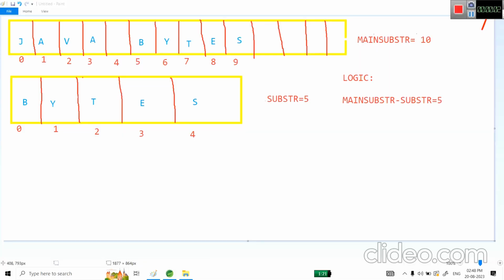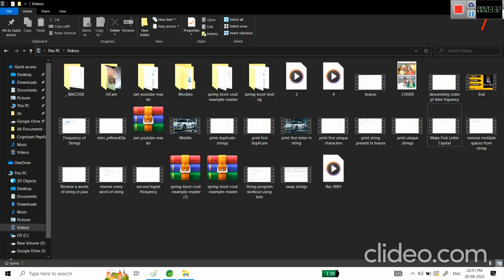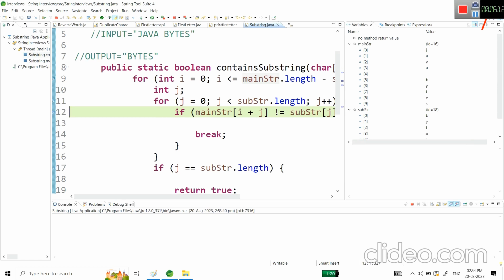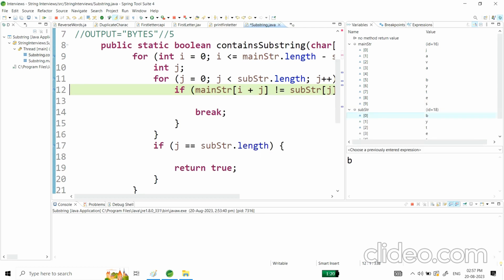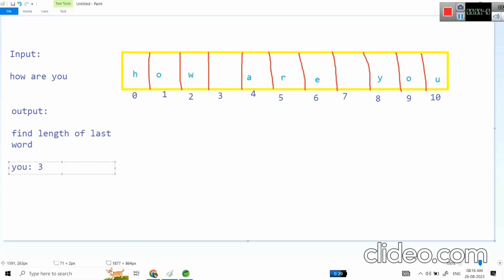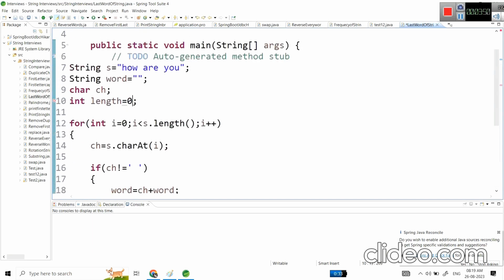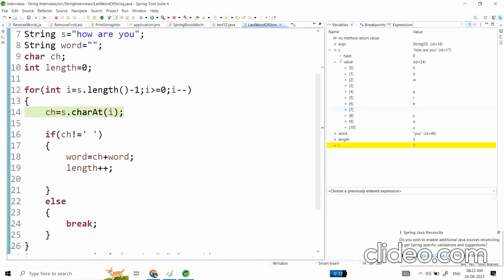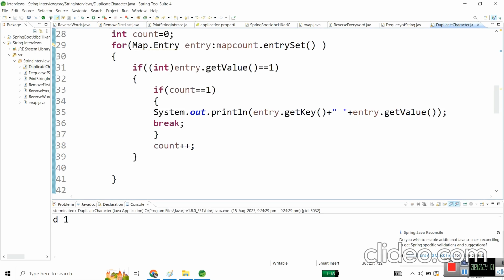String Coding Interview Questions Part-6 In 2024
String Coding Interview Question Part 1 2024 In Java | Java Bytes Academy

Queries solved-

1) Check Two Strings Are Rotation of Each other or not In Java
2) check if strings are rotations of each other or not
3) to check a string is rotation of other or not?
4) a program to check if strings are rotations of each other or not
5) check if strings are rotation of each other gfg
6) one string is rotation of another string
7) string rotation

We offer the following technologies ⬇

1. Core Java
2. Advanced Java
3. Spring MVC
4.HTML
5. CSS
6. Bootstrap
7. Oracle database
8. SQL
9. Angular
10. RestAPI
11. Microservices
12. Spring Boot
13. Hibernate
14.Junit and mockito
15.Docker and kubernets
16.Aws and Aws Lamba
17.Jenkins and apigeee